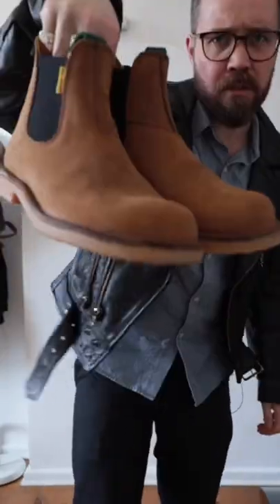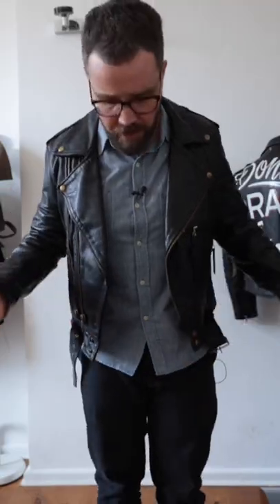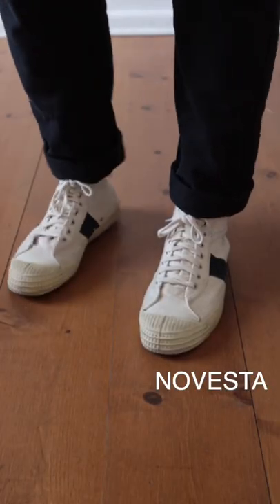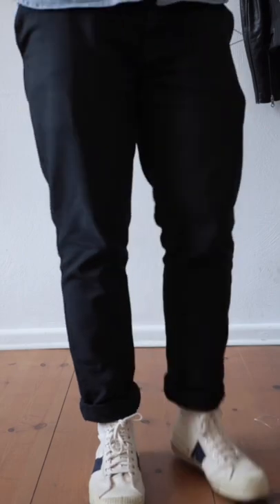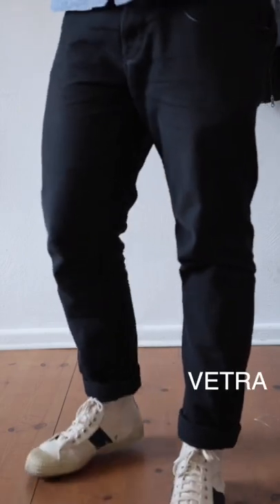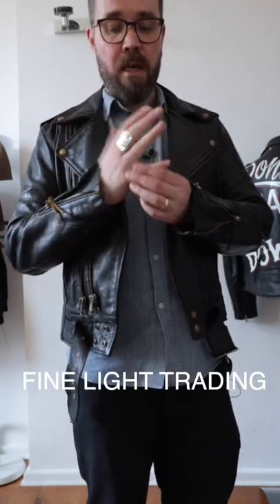FitCheck from the Blundstone Killer Vid. Novesta, Vetra, 3sixteen, Vanson, Fine Light Trading, 877.